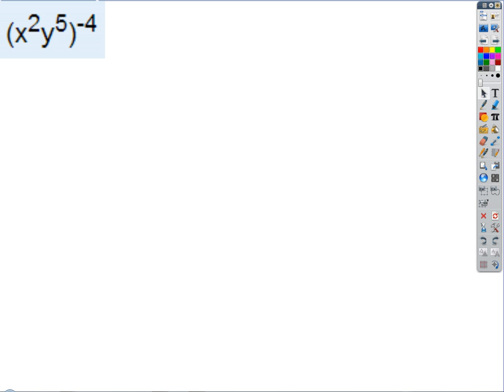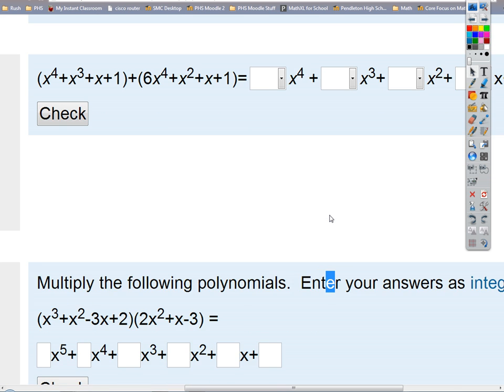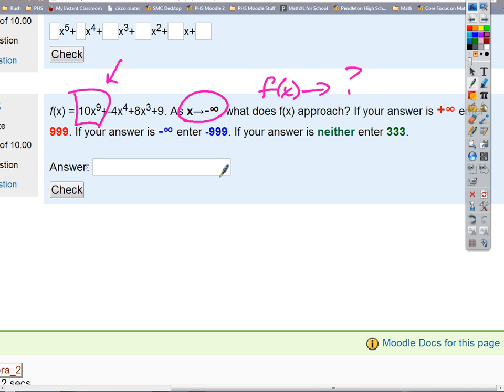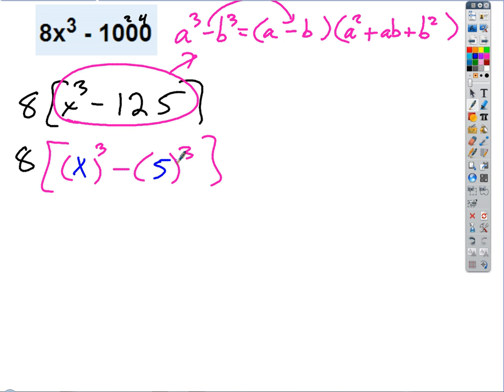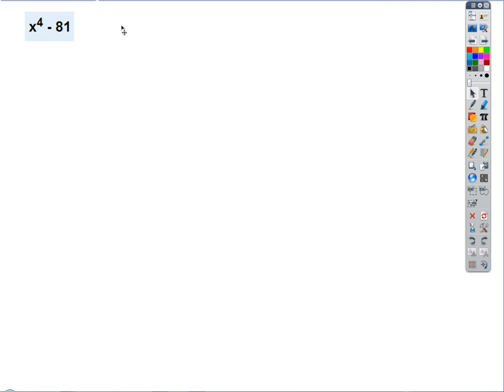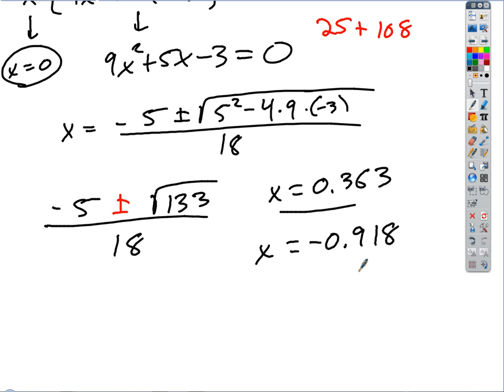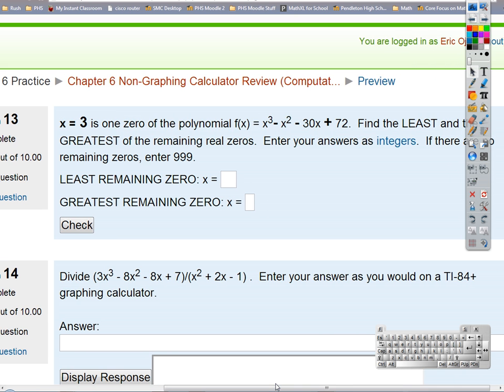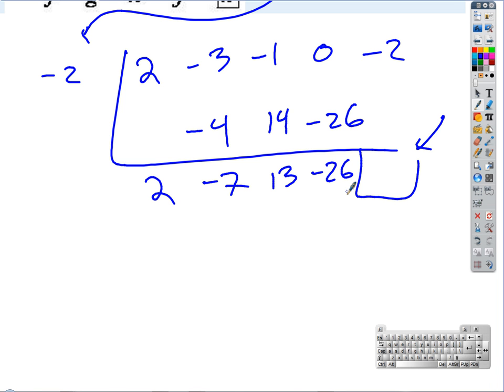Ch 6 Review 2013-05-01)